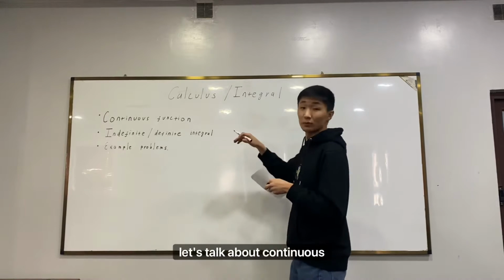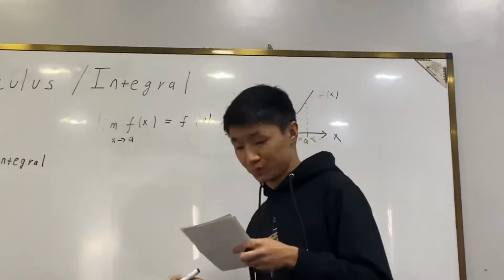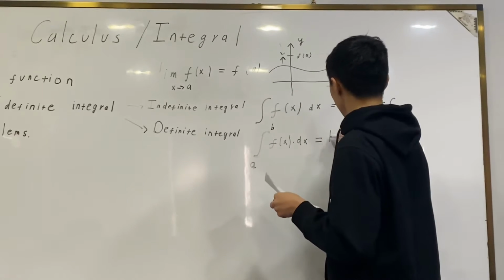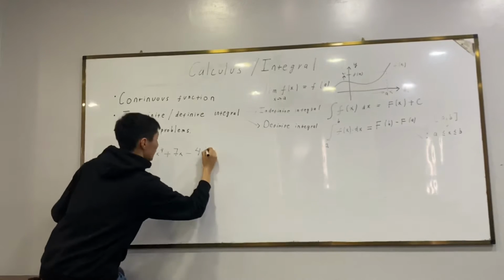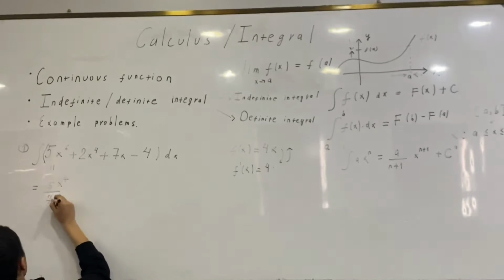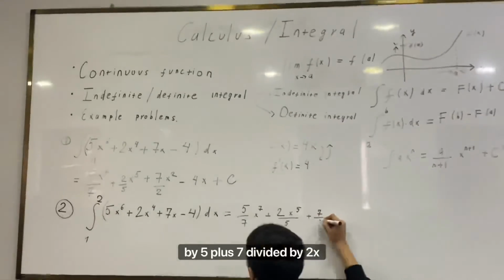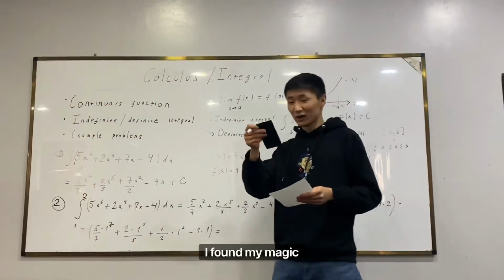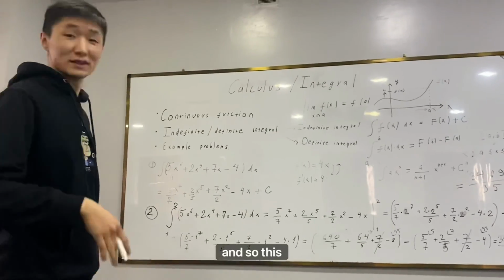Calculus/integral in 14min